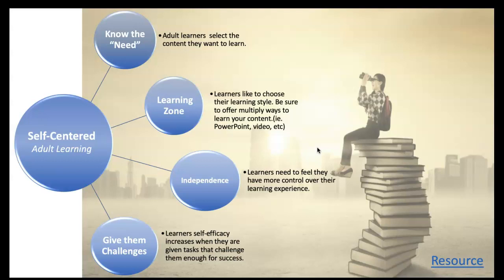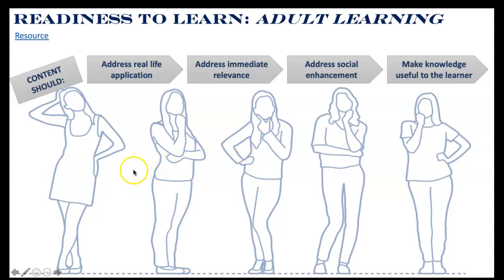Attribute Road Map, By: Meghan Mattson